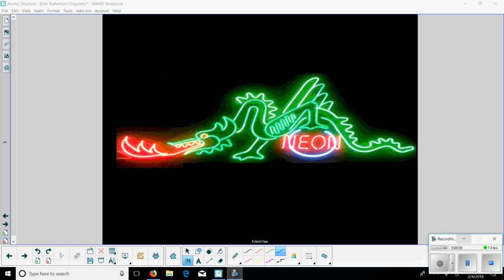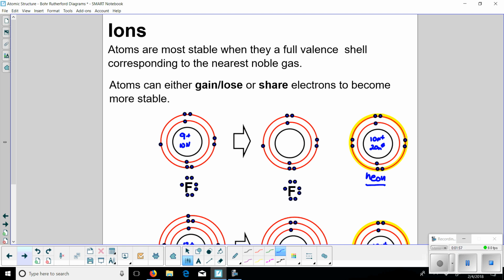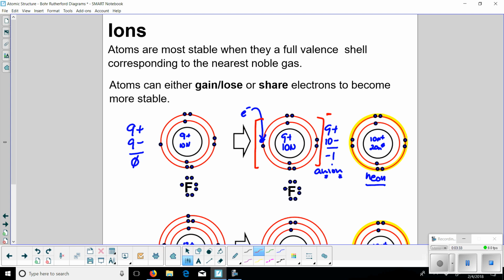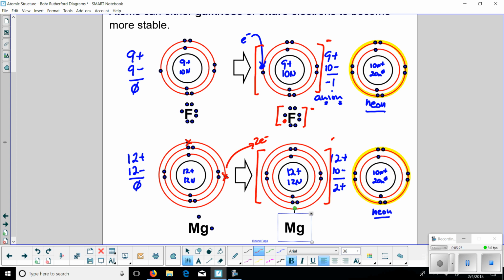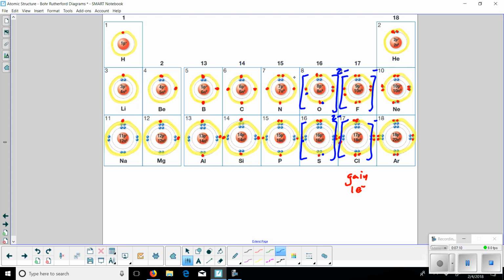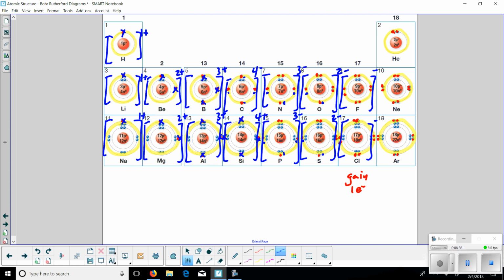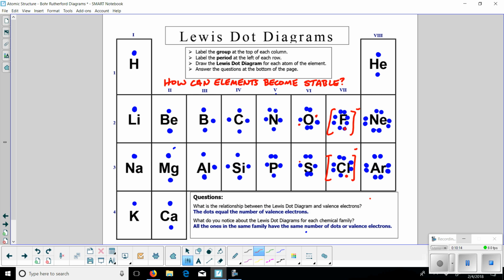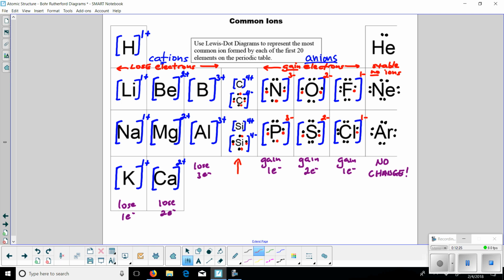Octet Rule and Common Ions